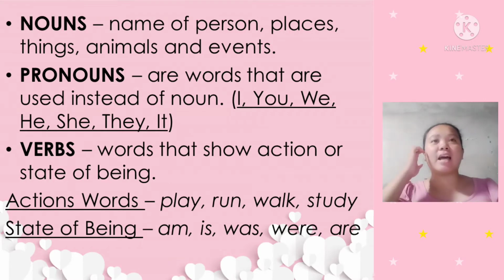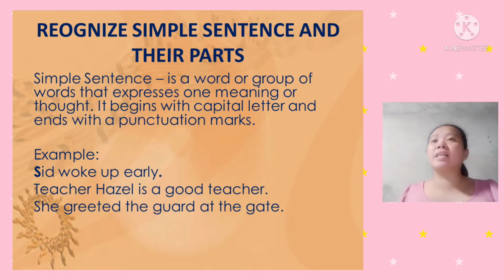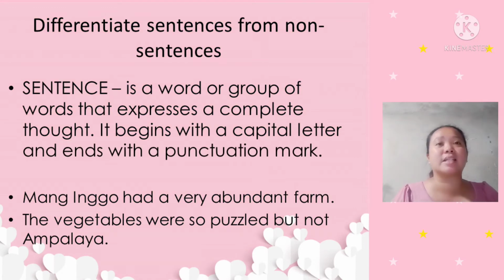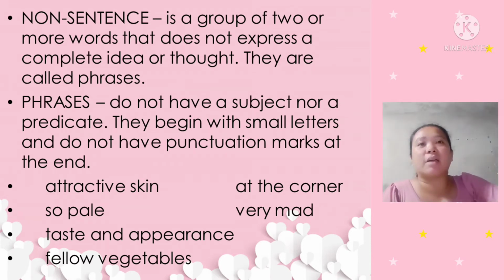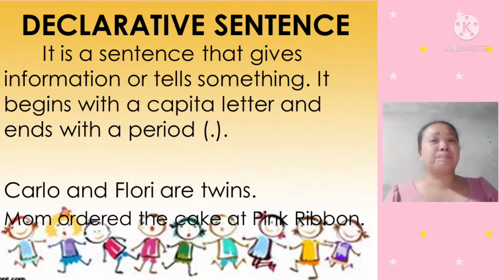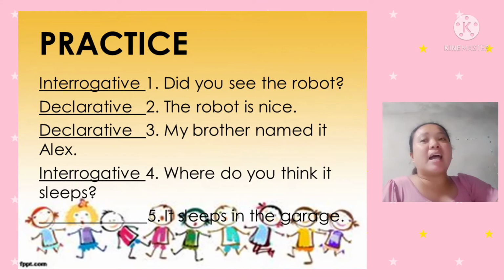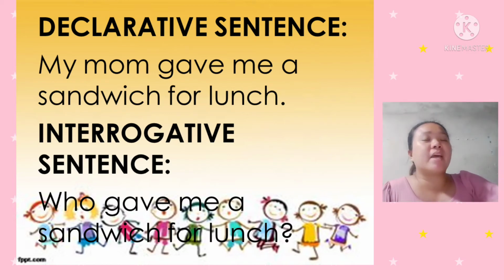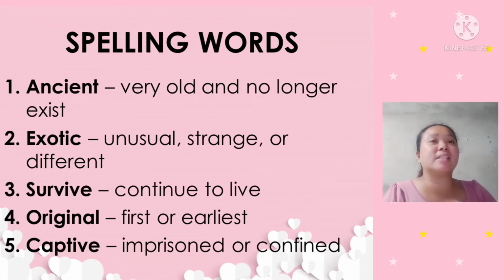ENGLISH REVIEW (SEPT. 29)